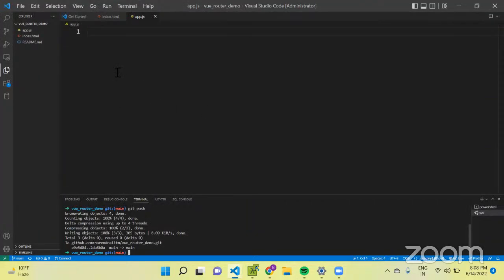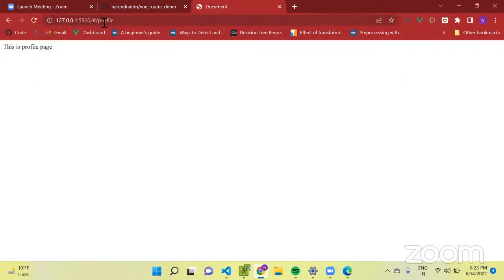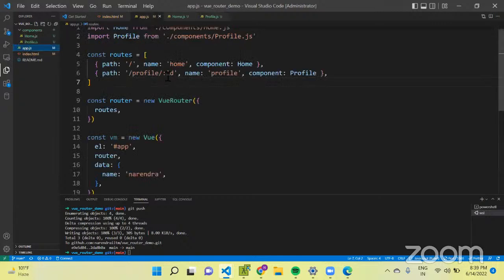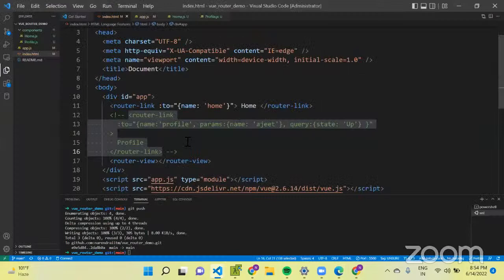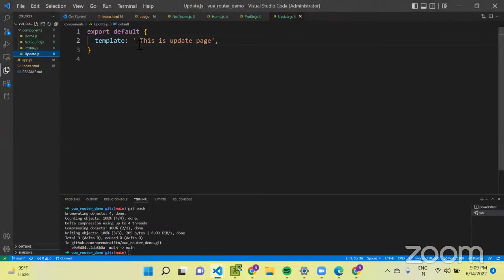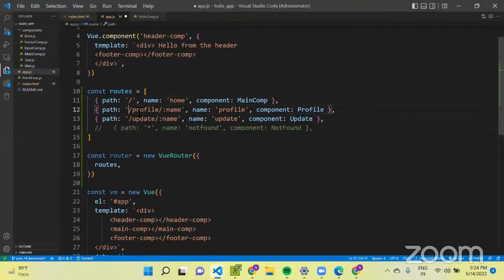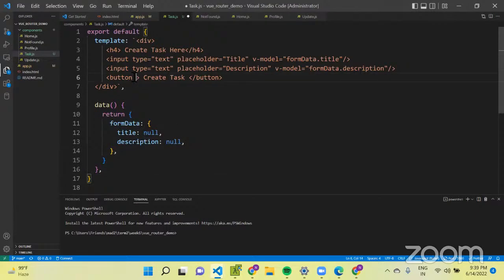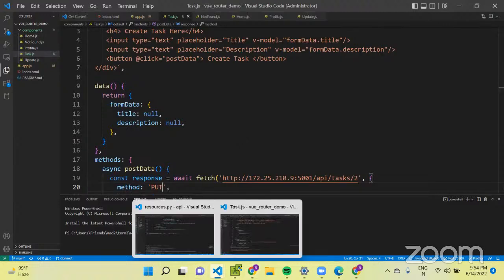MAD II - Activity Questions - Week 7